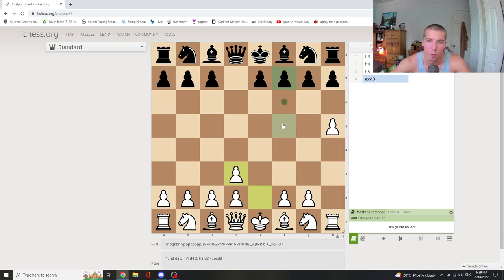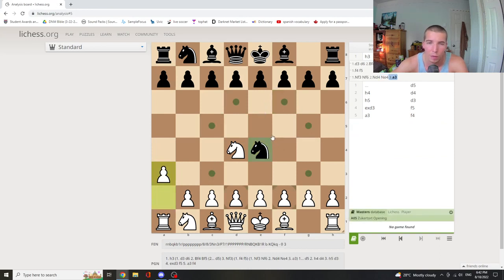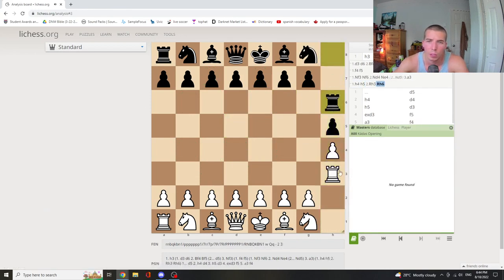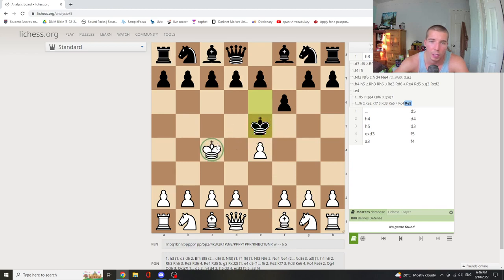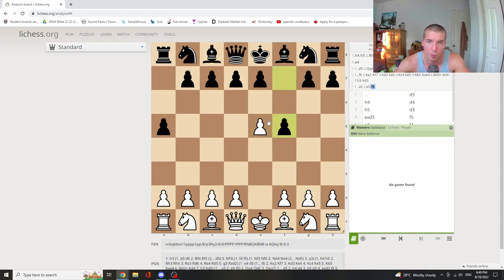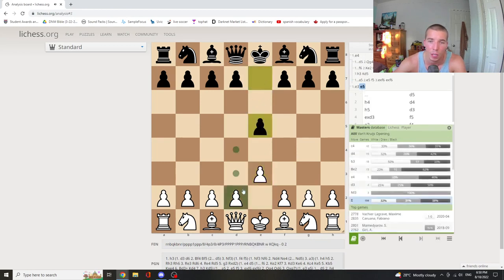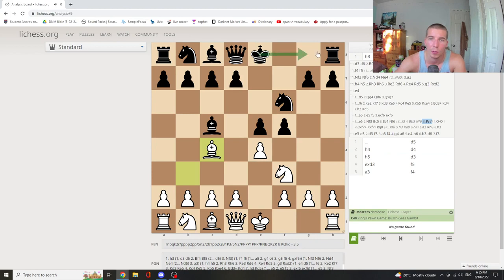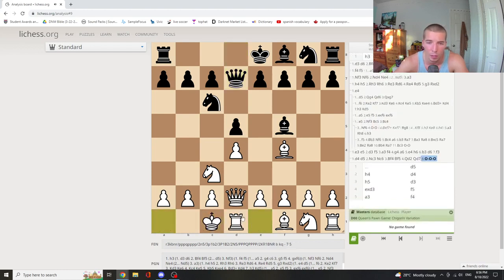How to play Chess：How the pieces move, Castling, and En Passant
Hi, these are the absolute basics of chess for people who want to start playing chess!

0:00 Introduction
0:53 Pawns
2:29 Bishops
3:30 One additional note about pawns
3:49 Knights
6:22 Rooks
7:17 Queens
8:13 Kings
10:23 En Passant
15:03 Castling Kingside
18:25 Castling Queenside